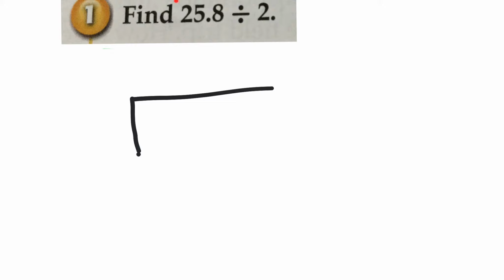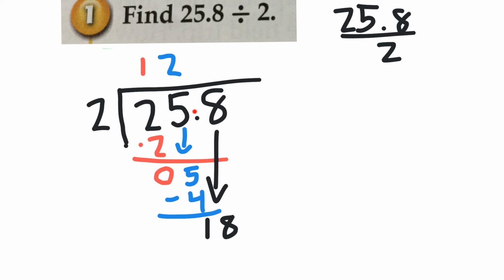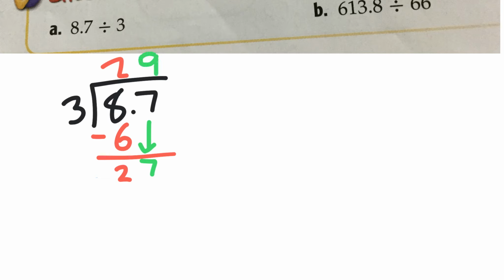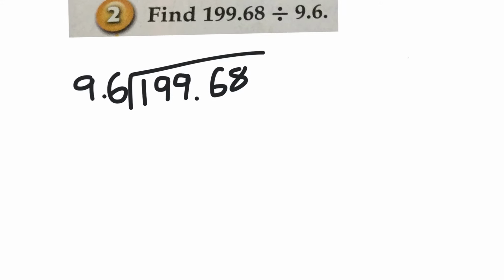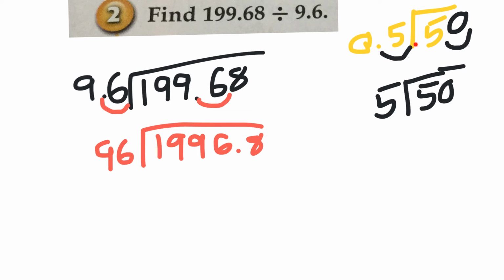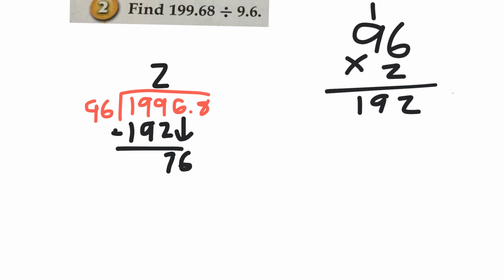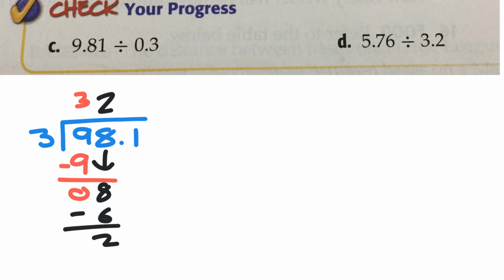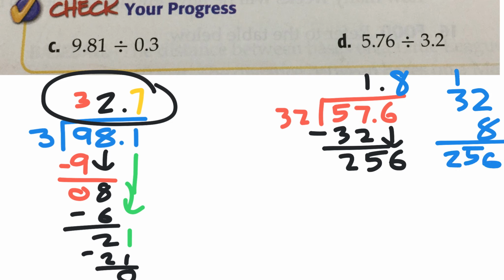7th grade August 20